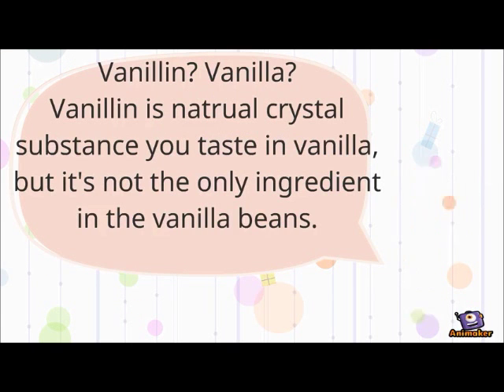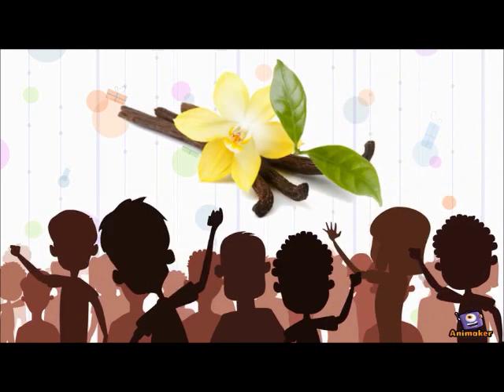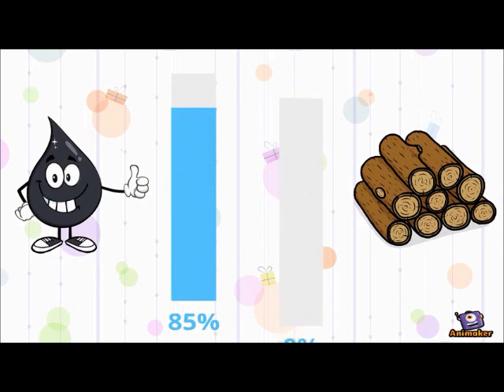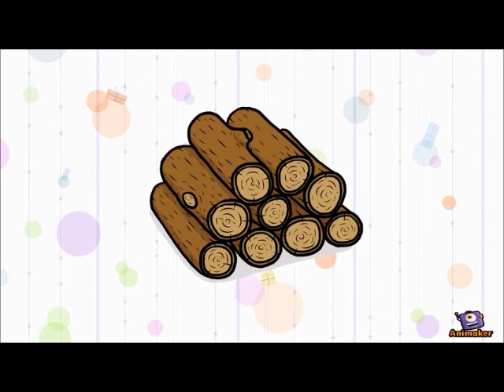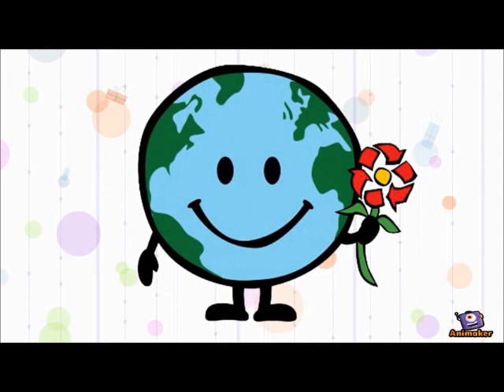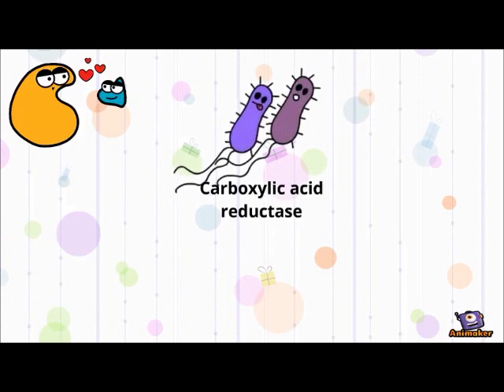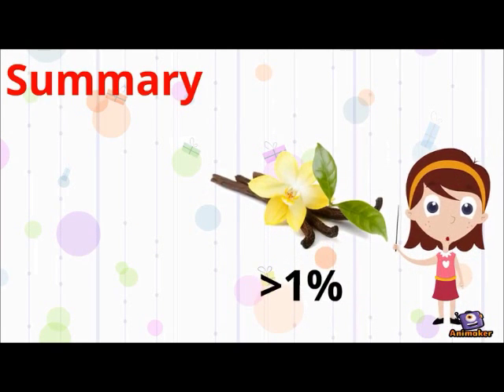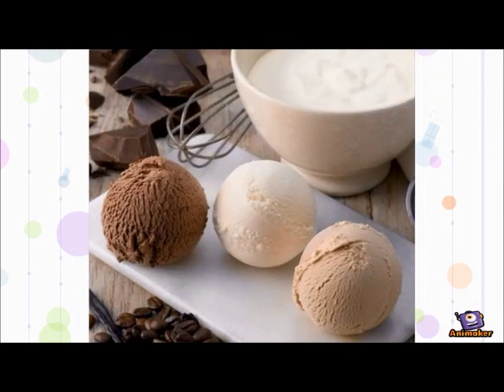Biocatalysis of Vanillin Synthesis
The Biocatalysis synthesis of vanillin